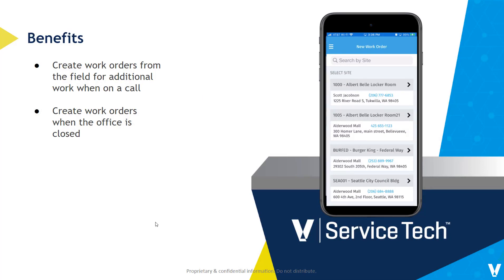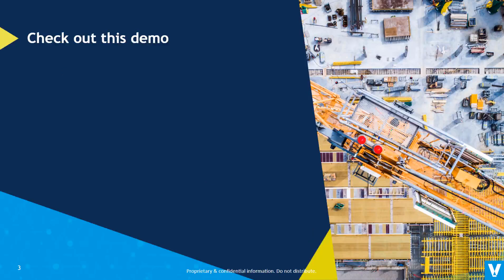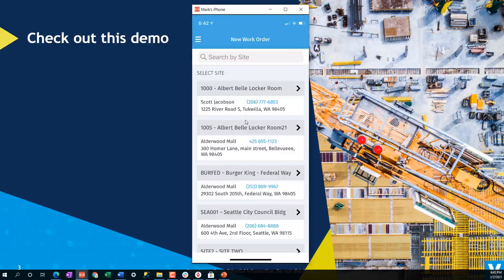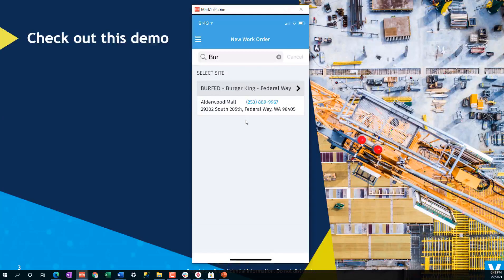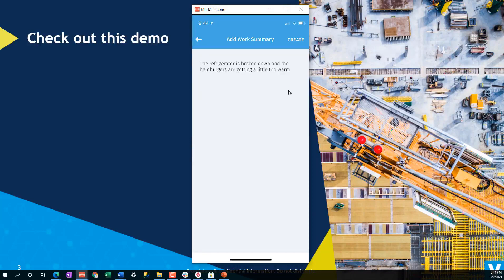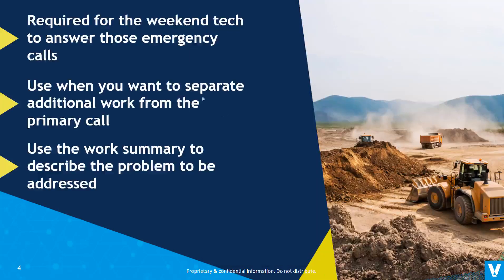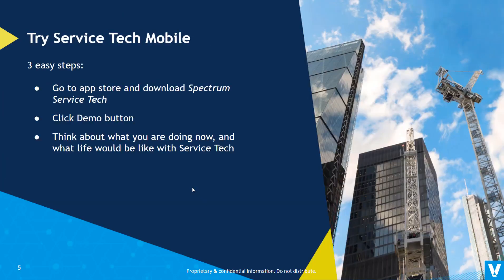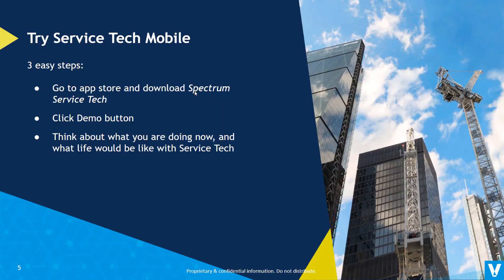Service Tech Mobile for 2021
For techs that need to answer emergency calls to streamlining a work summary to address the problem quickly and effeciently, Service Tech Mobile has updated features that allows your business to work smarter. Watch the video to learn more.